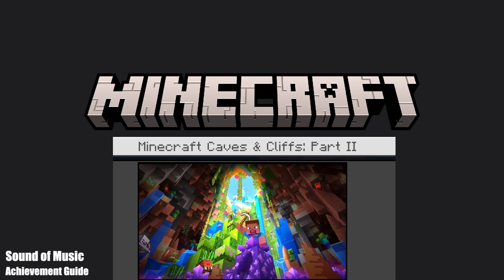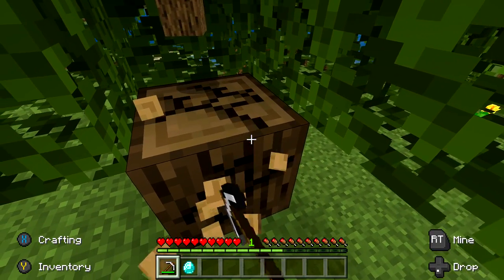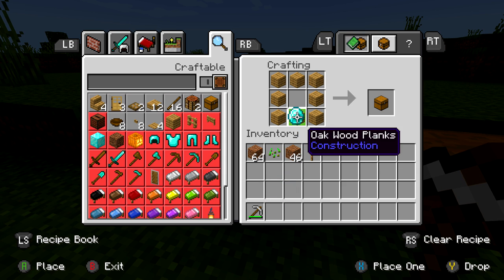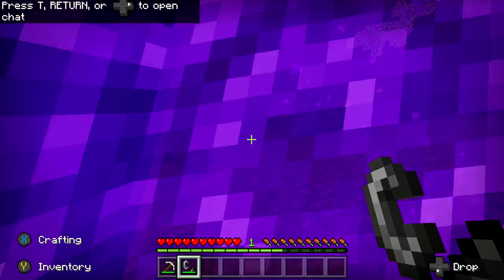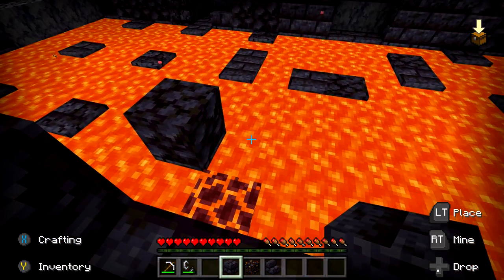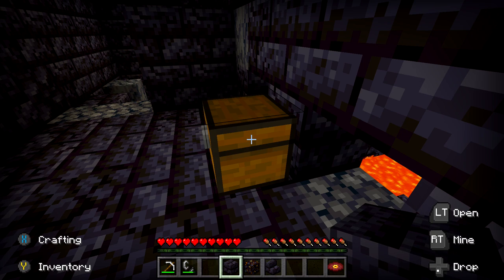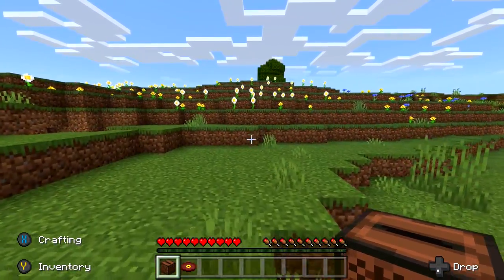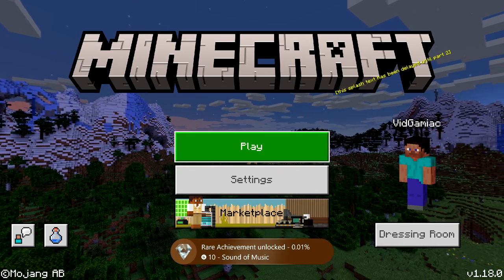Minecraft - Sound of Music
Sound of Music - Make the Meadows come alive with the sound of music from a jukebox.